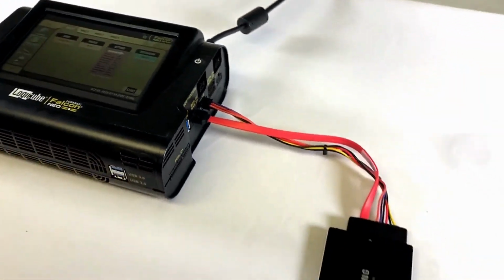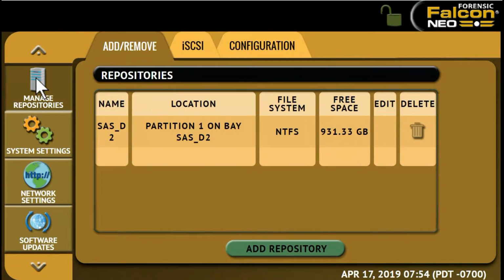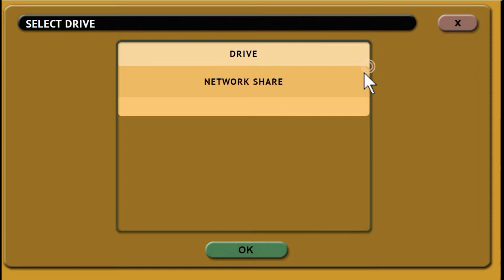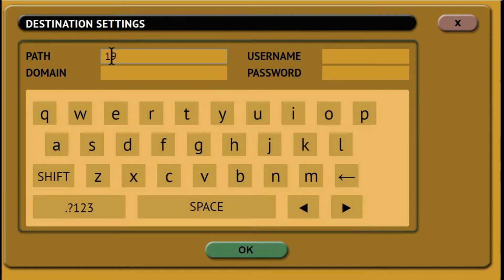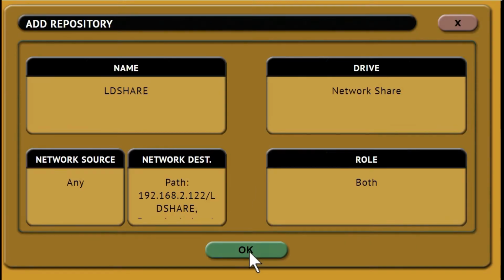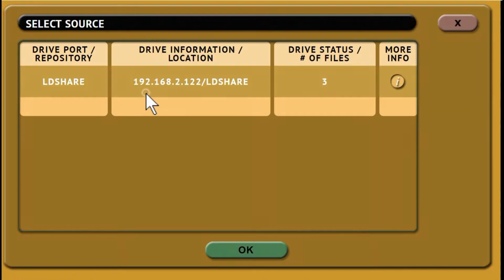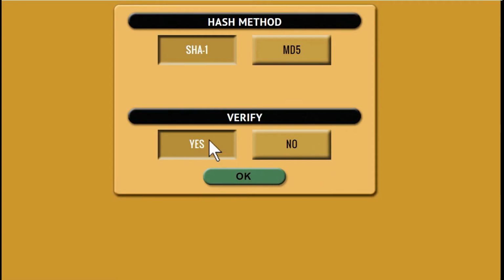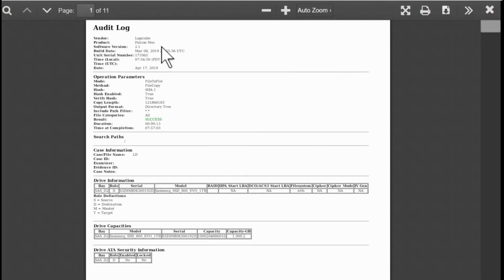Imaging From A Network Repository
Tutorial on how to image from a network repository using the  Falcon-NEO forensic imager